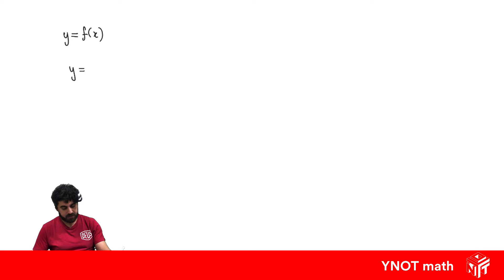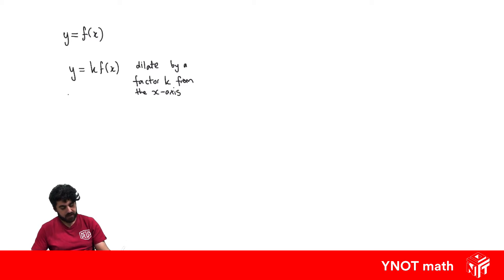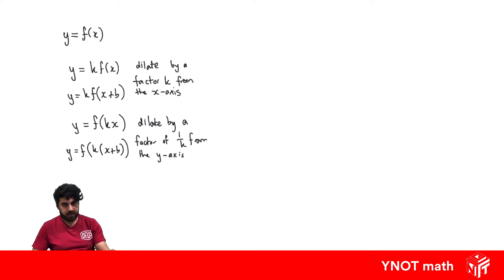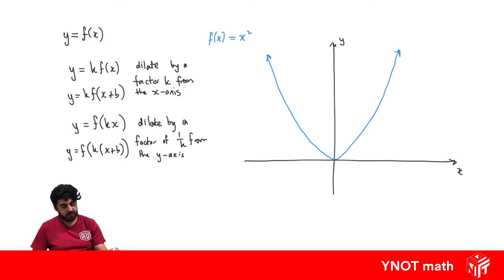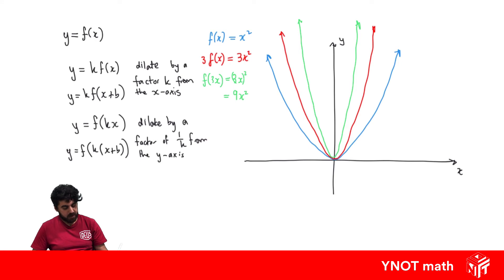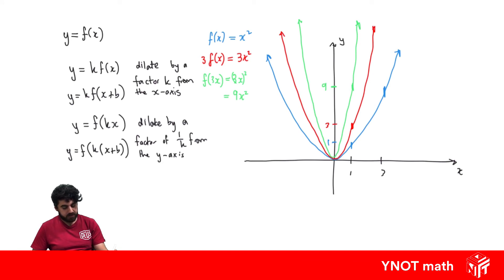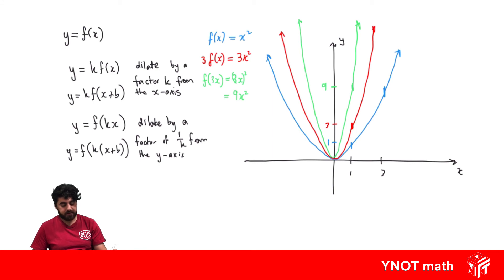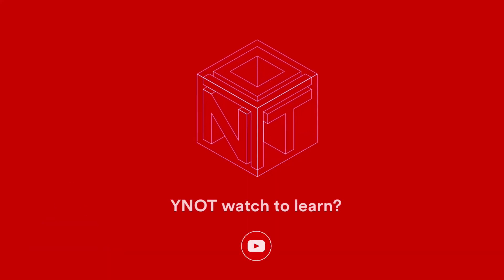Graph Transformations involving Dilations